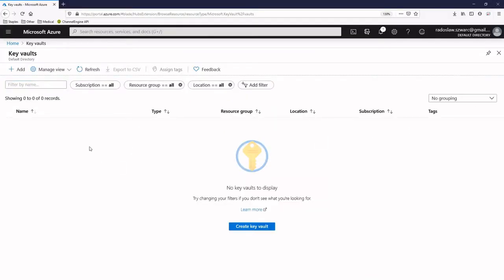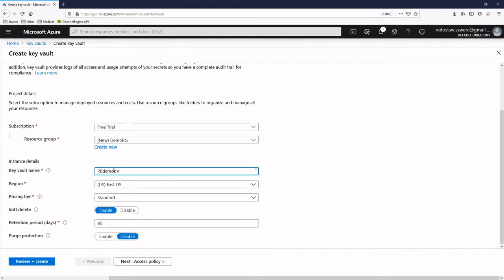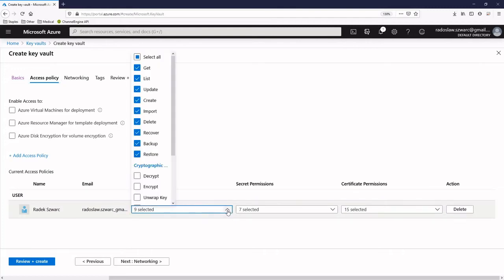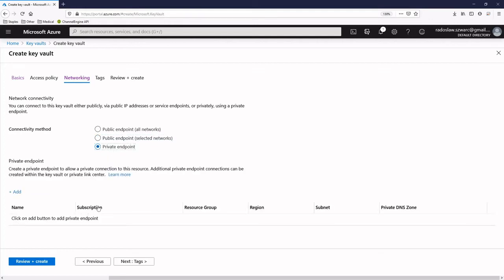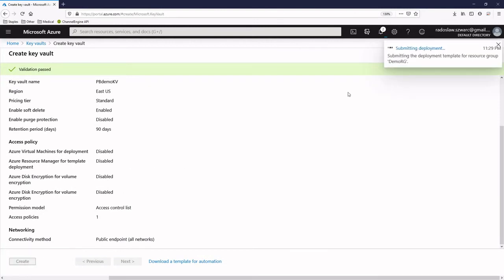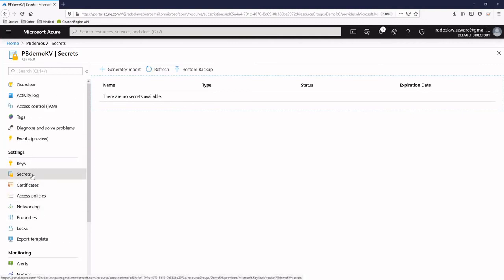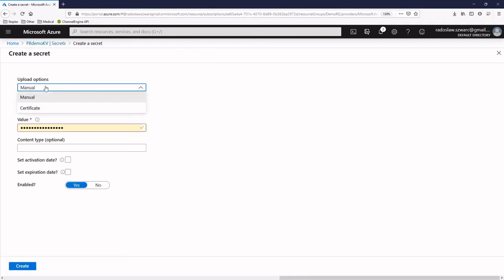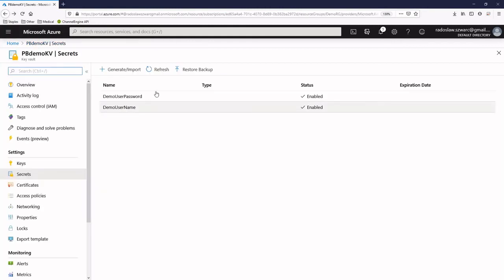Setting up Key Vault in Azure basics.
In this video, I'm setting up Key Vault in Azure. Key Vault is an Azure resource that can be used to securely store usernames, passwords, DB connections strings etc.